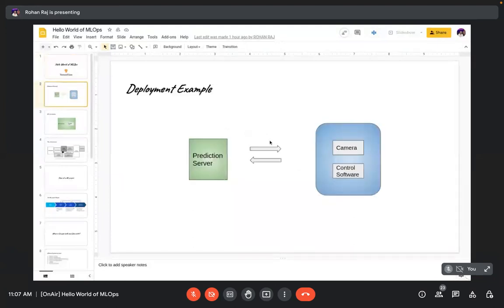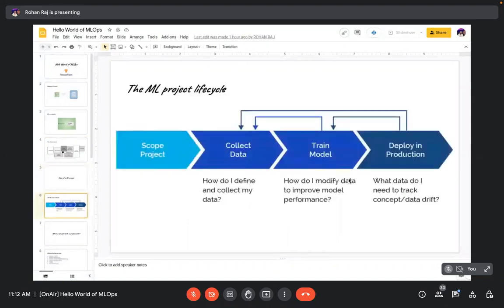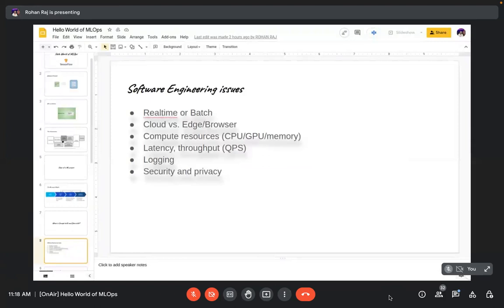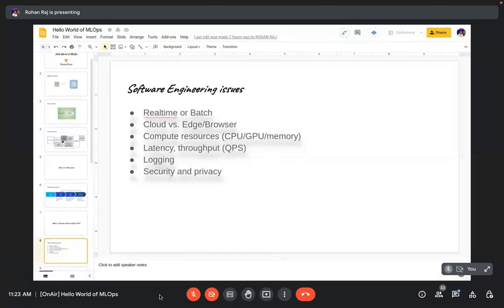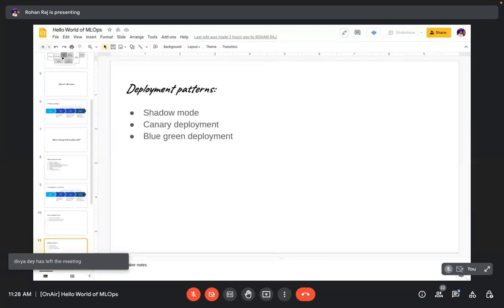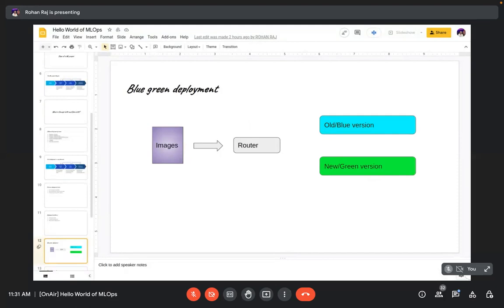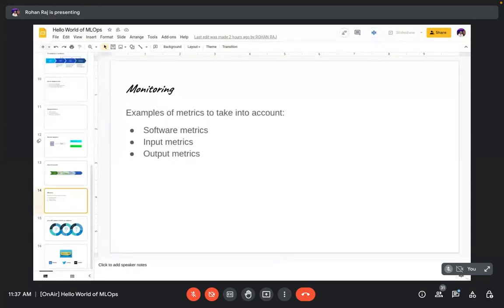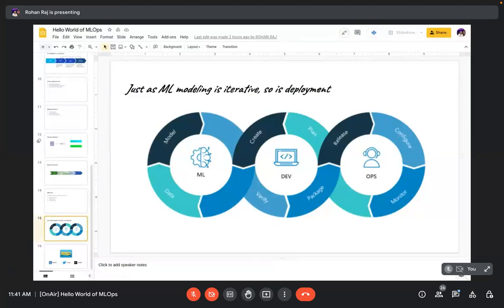Introduction to MLOps by Rohan Raj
In this world of ever-changing technology, Machine Learning and Deep Learning are making great impacts on lives around the world. Having trained an accurate model is magnificent work, but the question is, how do we efficiently put our trained models into use and hence into production?

MLOps is the answer to the question above. In this session we will be going through a complete production lifecycle of how to build a reliable
yet efficient machine learning system. We will also be talking about general issues which arise while building the system and how to tackle them like an expert!